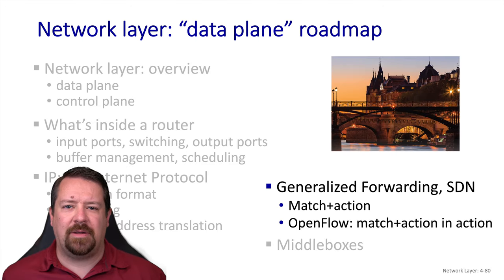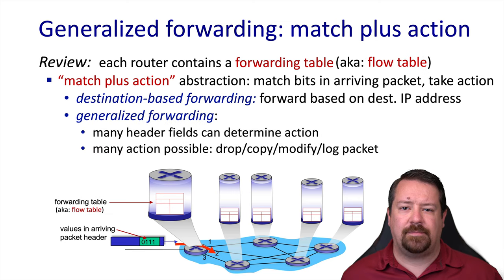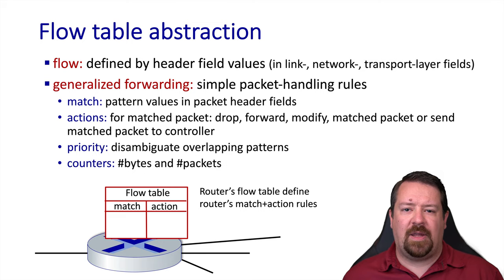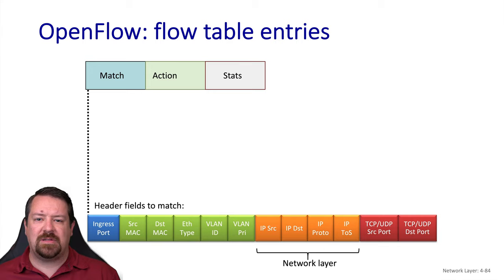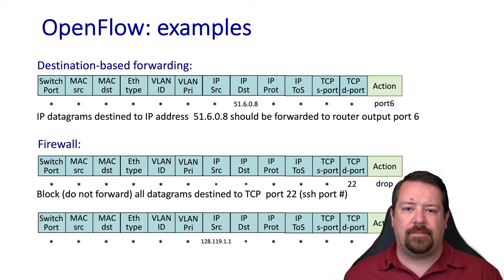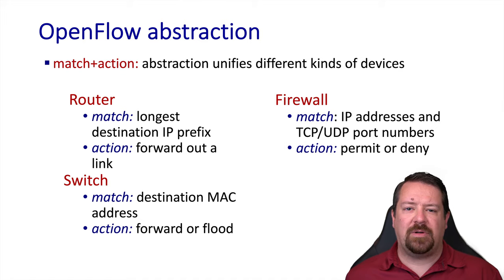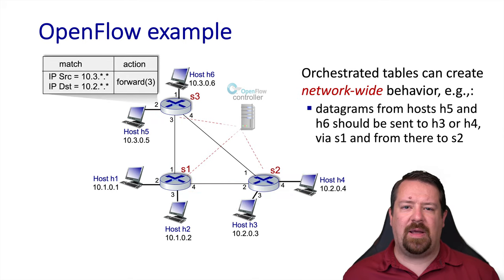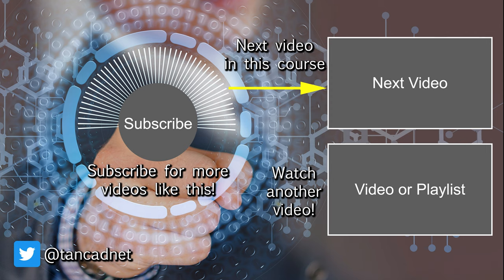Software Defined Networks (SDNs) & Openflow - IP Layer | Computer Networks Ep 4.4 | Kurose & Ross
Answering the question:  "How do SDNs work?"  Discusses software-defined networking principles, generalized forwarding, and the OpenFlow implementation.